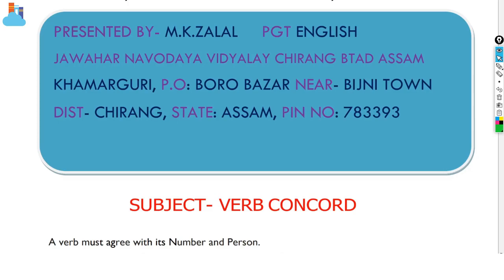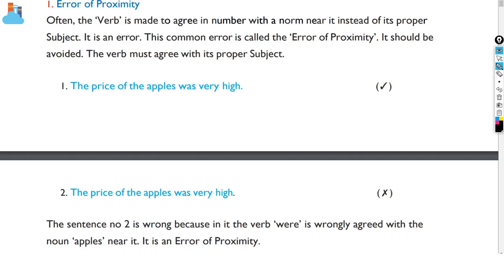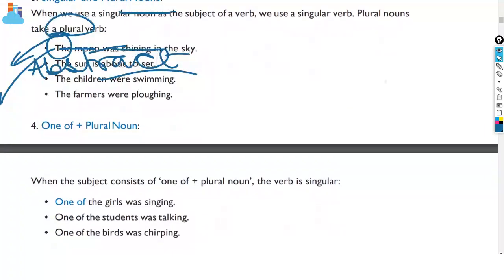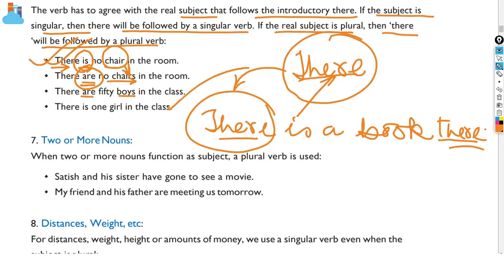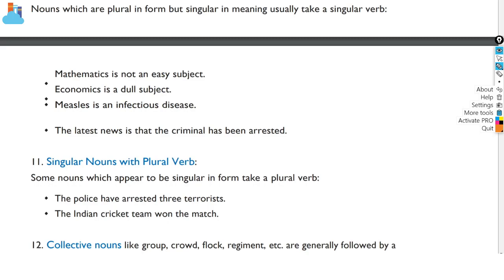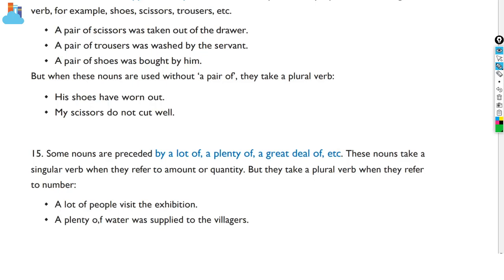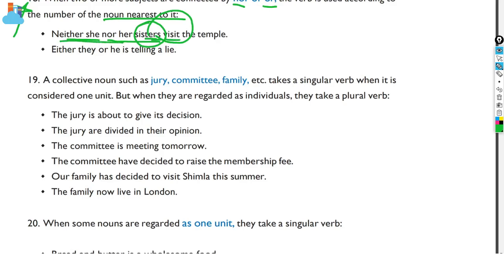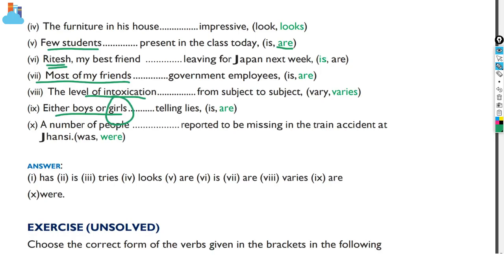Subject Verb Agreement in English Grammar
Subjects and verbs must AGREE with one another in number (singular or plural). Thus, if a subject is singular, its verb must also be singular; if a subject is a plural, its verb must also be plural.

subject verb agreement class 10,
subject verb agreement class 9,
subject verb agreement practice questions,
subject verb agreement part 5,
subject verb agreement questions,
subject verb agreement quiz,